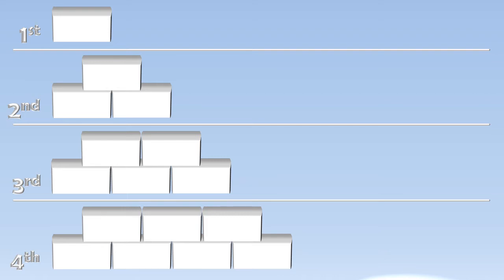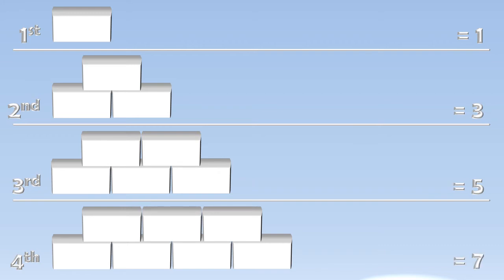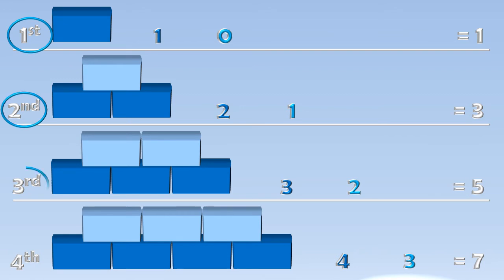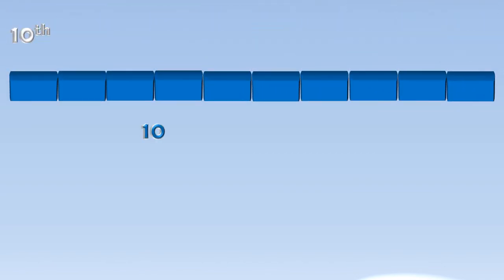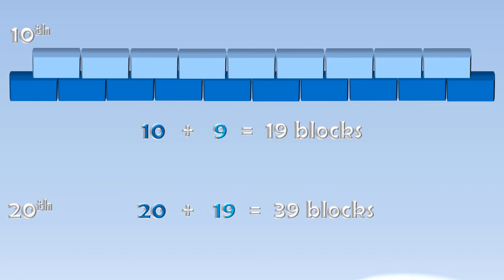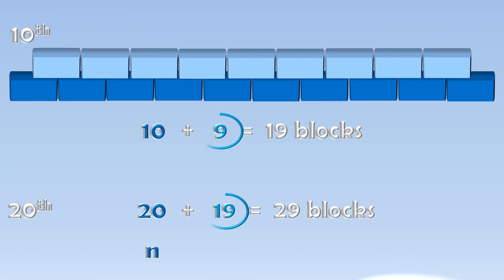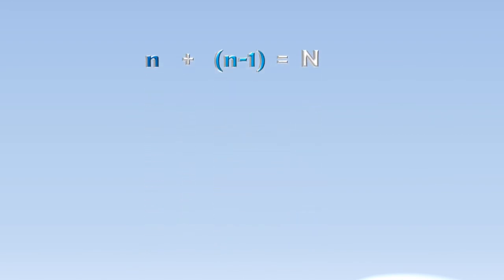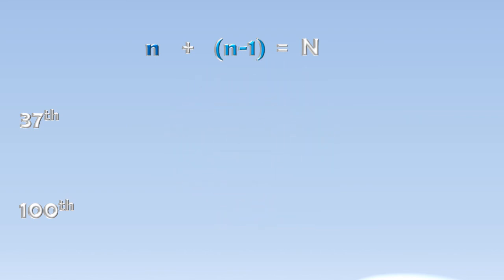Blocks of Ice | Winter Maths Challenge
Can you work out how many blocks there will be in the 10th or 20th wall in our sequence? Build your ice walls or work alongside us to calculate the answers.
Click the link to find out the answers to our extension challenge.

We look forward to sharing our next maths challenge with you.